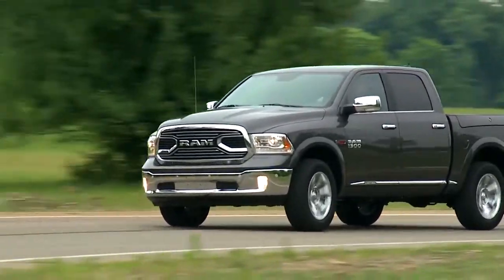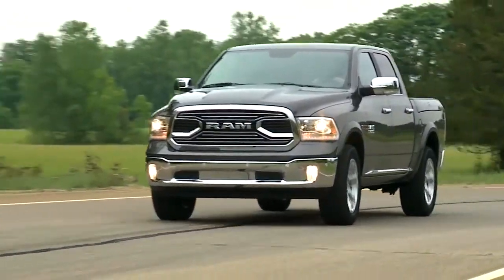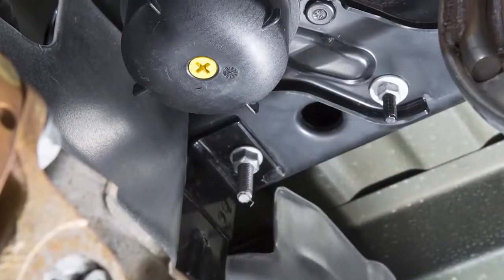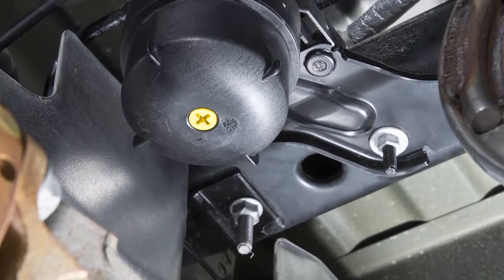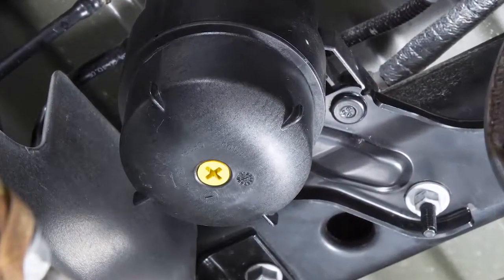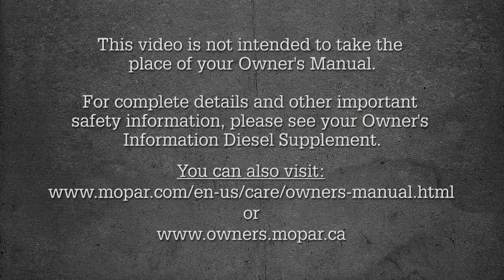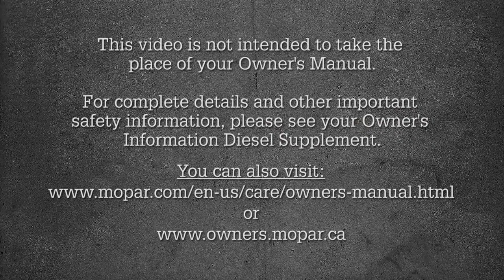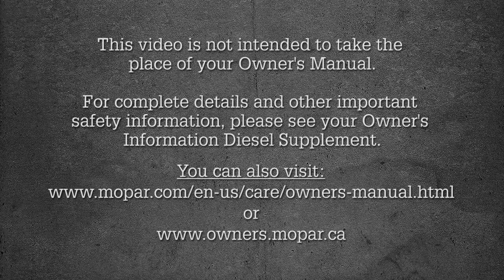Water in Fuel Warning Light - Indicator for water in diesel fuel on 2018 Ram Truck Diesel 1500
There are times when water may accumulate in your  2018 RAM diesel fuel system.  Unlike a gas fuel system, water in diesel fuel may cause damage to diesel engine parts.  Because of this, diesels generally have a warning message that will illuminate.  The important distinction between diesel vs gas is that gas fuel systems do not include a water in fuel warning message.